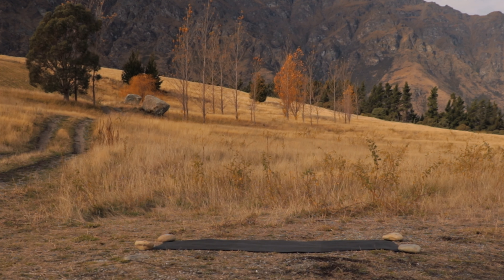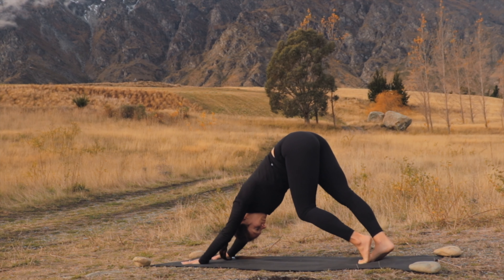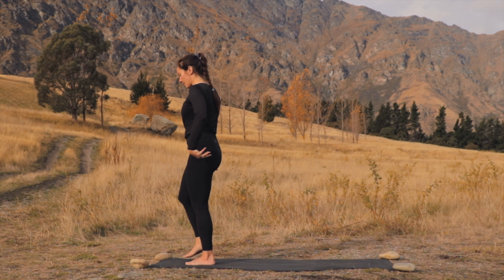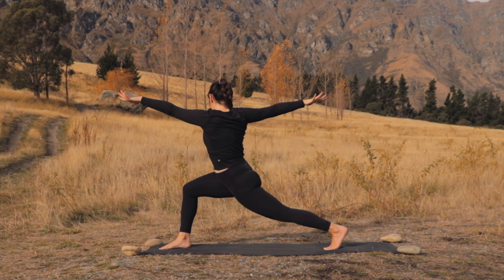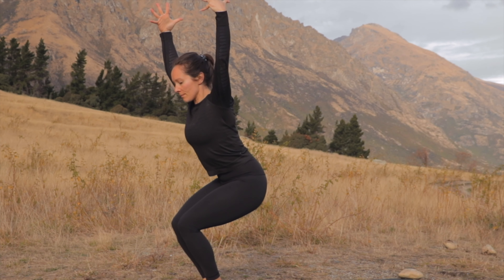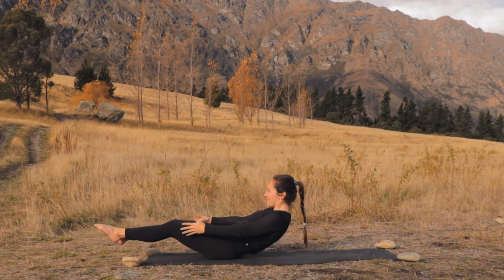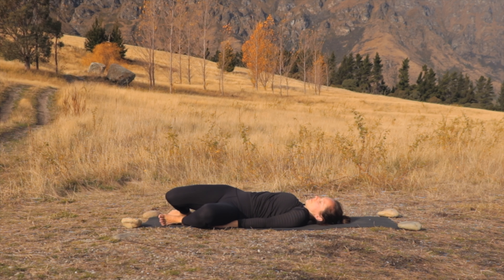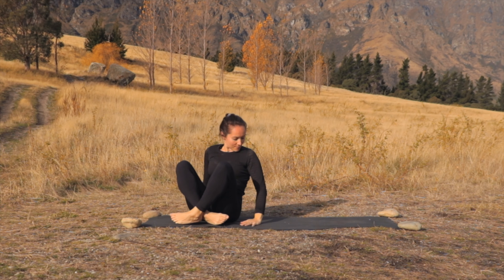Yoga For STRENGTH & BALANCE - Day 5 | Yoga By Korrie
Hey there DAY 5!! You’re into the home stretch now, congrats!!!

Today's class - DAY 5, Yoga For Strength & Balance (See FULL Class Schedule Below)

For today’s time together on the mat, we will use balancing as a tool to get your muscles fired up! There are progressive options as we go, and moments where you are offered choice in the poses that are available.

So why dedicate an entire day to “balance”? When we shift our weight from the distribution we are used to, on to something less (ie: standing on 1 foot instead of 2), there are a lot of muscles that need to show up to take that extra weight. Like introducing weights into your work-out, balancing postures build strength!

Slowing down is key for many of the transitions we come across today; do your best not to rush, and remember that you are just one breath away from getting right back into a pose, if gravity gets the best of you.

ABOUT THE 7 DAY CHALLENGE:
Reset through movement with this 7 DAY fitness challenge, inspired by yoga. By committing to a week of movement, you’ll be kick-starting a journey that allows you to feel the effects of positive habits, muscles strengthened, and connection to breath.

These 7 days have been designed with time in mind: approximately 20 minutes of effective movement, targeting different spaces of the body each day.  This program is for anyone looking for movement motivation; some yoga experience is recommend to enjoy the greatest benefits of this week-long challenge.

IMPORTANT TO NOTE: to get the most of our time together, each class jumps RIGHT in to movement. If you have just woken up, or have been sitting a lot throughout the day, we recommend at least 10 minutes of warmup. The idea is, you are landing on your mat warm and ready to move.

TIP: For days where you want that extra bit of time together, try adding on my 20 minute full body stretch class as either a warm up or cool down!

STAYING COMMITTED: Maybe you tell your friends, write in on your mirror, set a reminder in your phone, or perhaps you get a group of together to take on 7 days of wellness; regardless of the way, be sure to make this journey yours, and remember to celebrate as you go! Use yogawithkorrie on instagram so we can cheer you on together.

FUN FACT: Each class has been filmed in New Zealand. If you haven’t been, these 7 days won’t only have your physically feeling great, but you’ll certainly be planning a trip to this gorgeous country.

When you are ready, get out your mat, and we will get started!

Yoga provides great benefits, but only you know your own body and limits. Like any exercise, please consult your health care professional with any questions or concerns before starting any exercise program. When participating in any exercise or exercise program, there is the possibility of physical injury. Not all exercises in our videos are suitable for all persons.The creators of Yoga by Korrie, which includes all videos, classes, programs, marketing materials, and all accompanying materials are not liable for any injury, accident, or health impairment befalling and viewer of these programs, or any individual utilizing the techniques suggested in this video. Yoga by Korrie is not a licensed medical care provider and represents that it has no expertise in diagnosing, examining, or treating medical conditions of any kind, or in determining the effect of any specific exercise on a medical condition. Yoga by Korrie makes no representations or warranties with regards to the completeness of information on this website or any linked websites, classes, books, videos, apps, or other products represented herein.